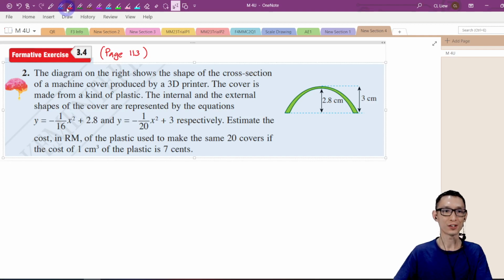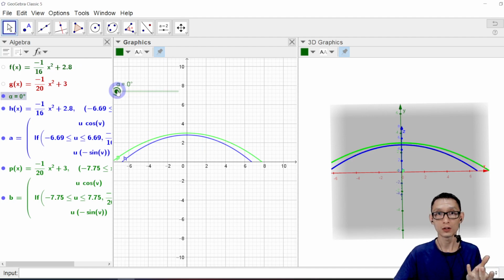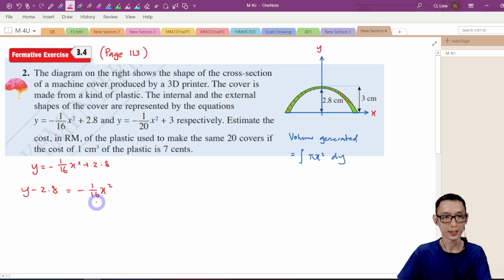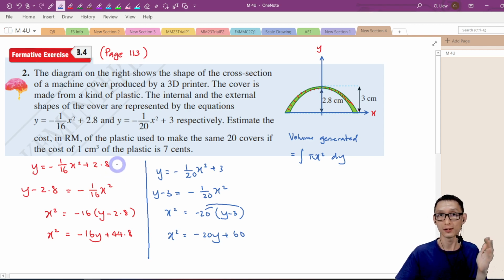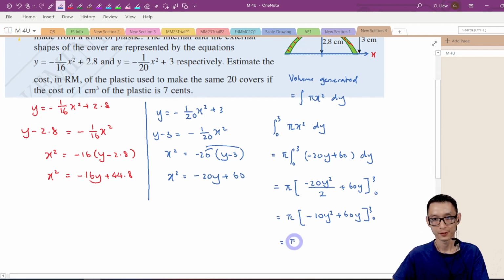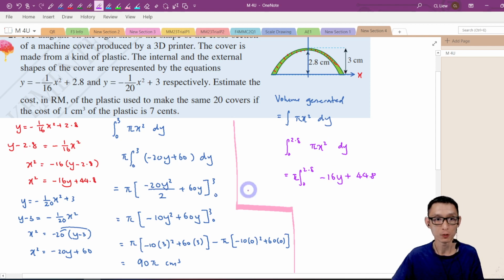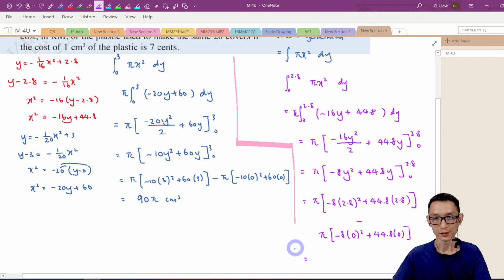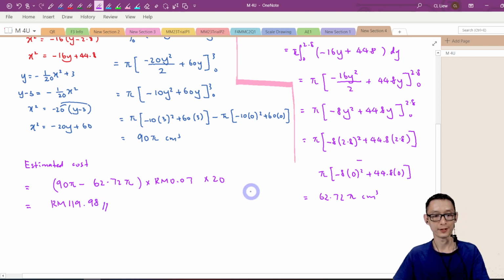KSSM AM Textbook Question, C3, Formative Ex 3.4 (Pg 113, Q2)